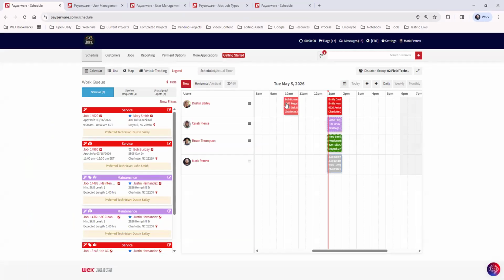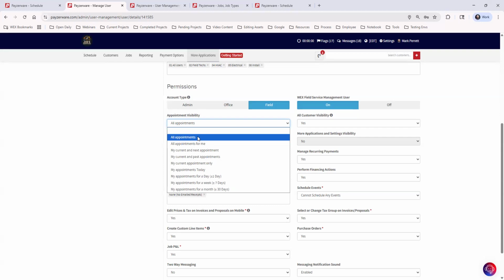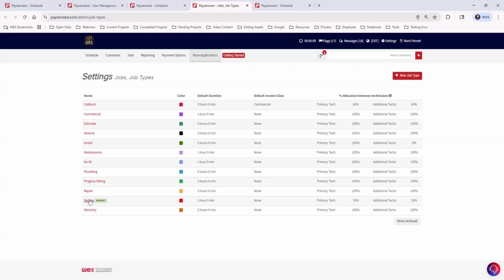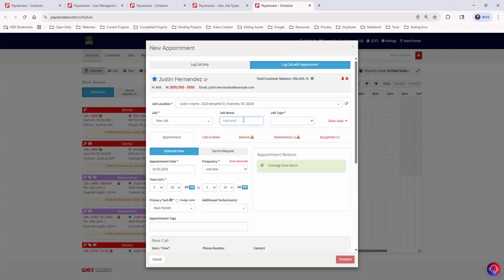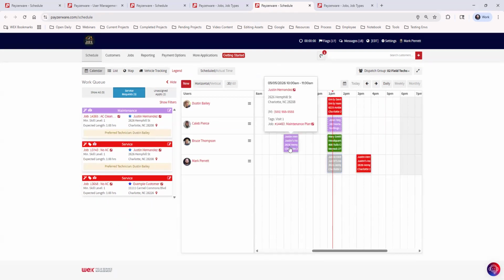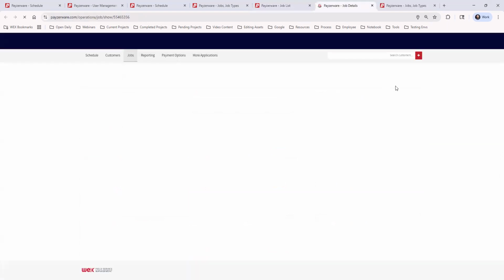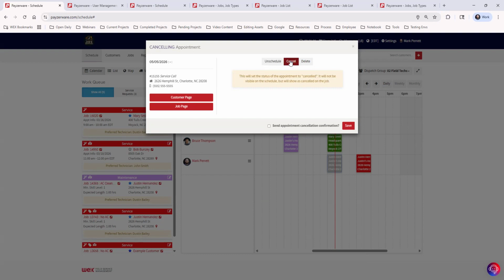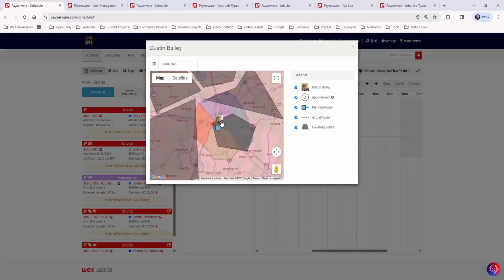Schedule + Dispatch: Basics | Live Webinar Recording 05-05-26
This is the live webinar recording for "Schedule + Dispatch: Basics" on 05-05-26.